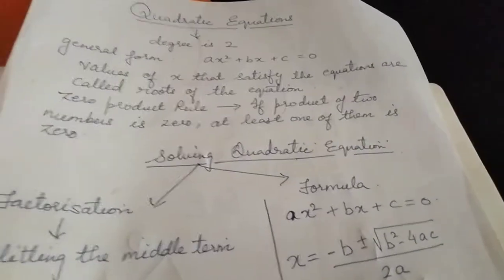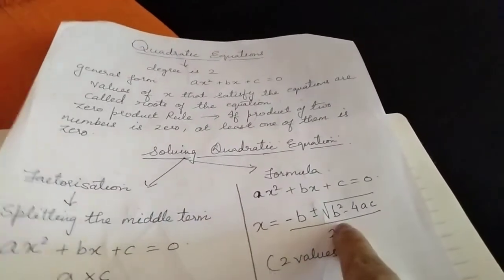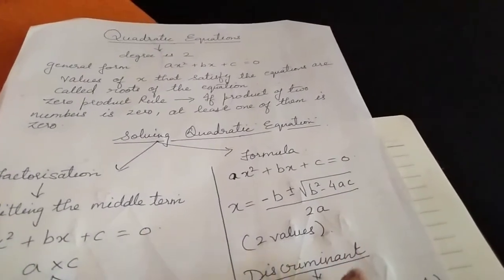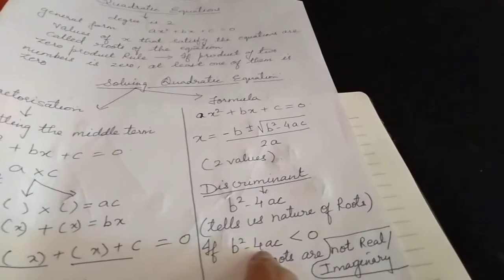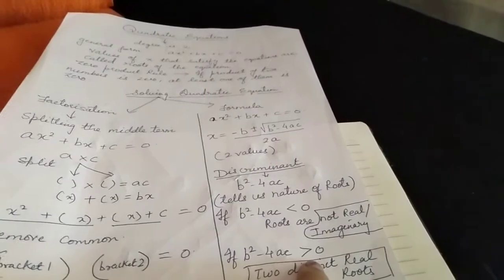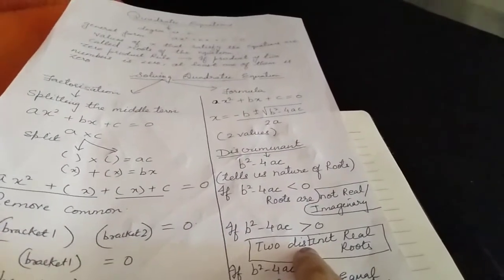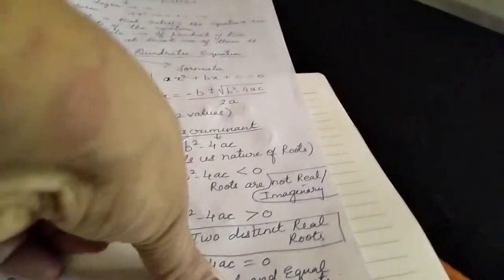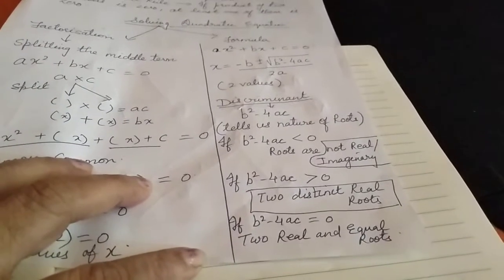X ICSE Quadratic eqations part 2# Dr. Neeta Srivastava Prasad